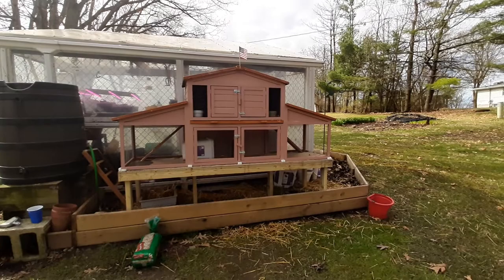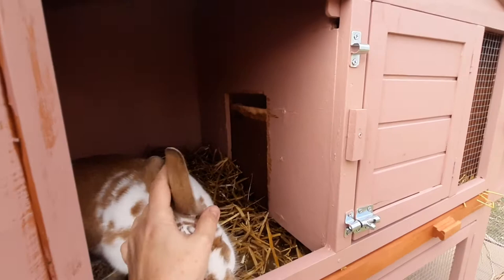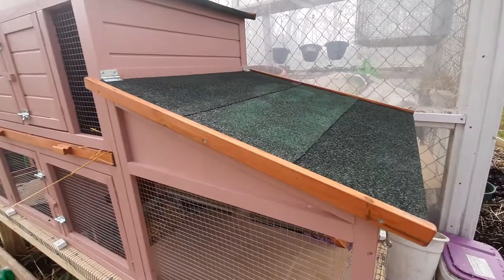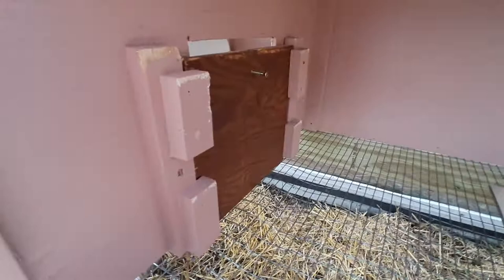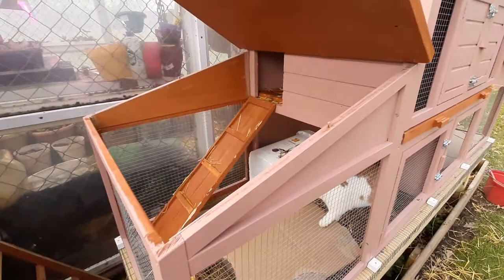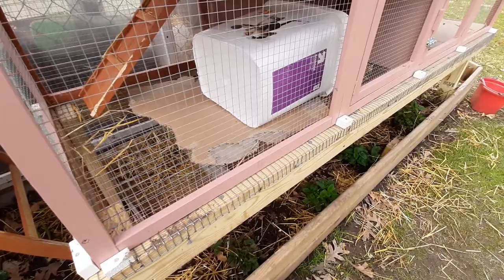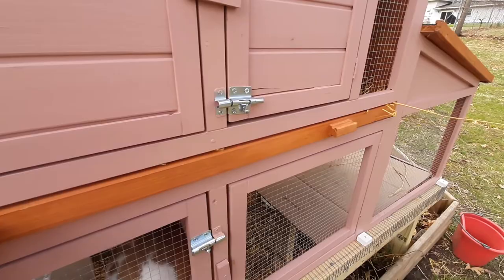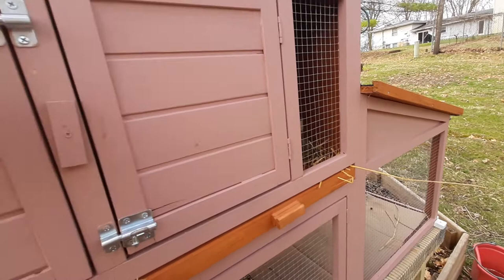Large rabbit Hutch Upgrades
The rabbits are in their new Summer home and we've made multiple upgrades to make it more functional.  See how we divided it into two separate living quarters, safe from predators, easier to clean, and moveable.

Ask questions in the comments below or let me know what you think.